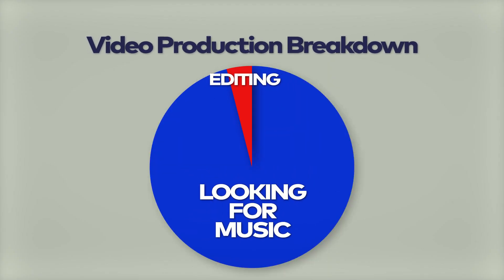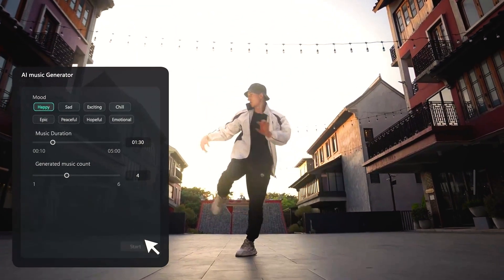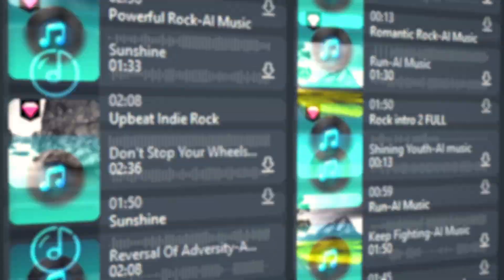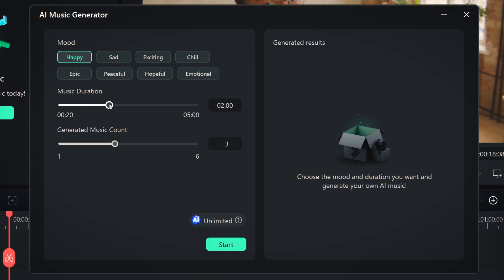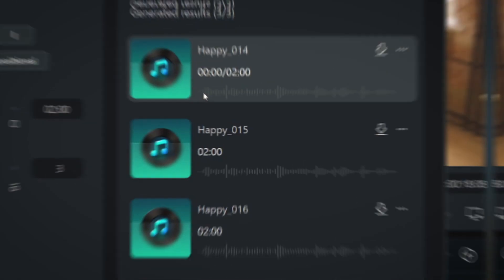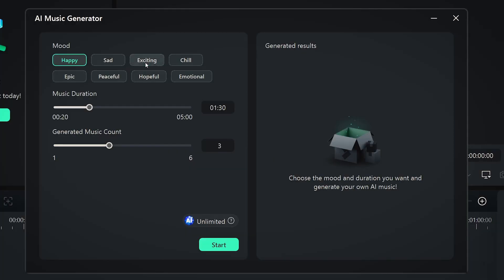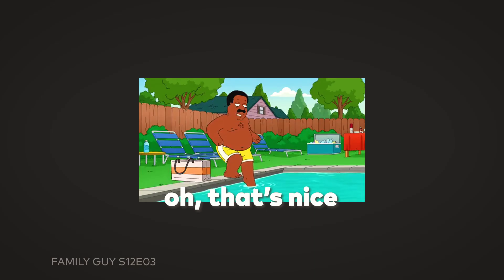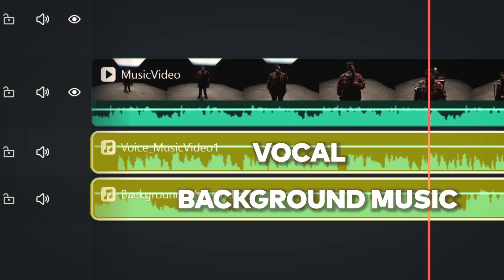New AI Music Generation for Royalty-free Content in Filmora13!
Filmora 13 now offers an incredible AI Music Generator that automatically composes and produces background music for your videos. Say goodbye to the struggle of finding the perfect music in the resource library. With this feature, you can simply select the desired tags, and AI will generate royalty-free music tailored to your selected emotions, themes, and customized durations. It's super easy and convenient, allowing you to enhance your videos with high-quality, personalized music.

But that's not all! Filmora 13 also introducesthe AI Vocal Removal feature. Now you can instantly extract, separate, or remove vocals from any music without compromising the audio quality. When youadd music to your videos and don't want the lyrics, this function comes to the rescue. Extract the background music (BGM) and perform dubbing by removingthe vocals from the music. It's a fantastic tool for creating a unique audio experience in your videos.

With these AI-powered features, Filmora 13 takes your video editing experience to the next level. Enjoy the convenience of automatic music composition and production, and the flexibility of removing vocals from any music. Get ready to unleash your creativity and produce professional-quality videos with Filmora 13's AI Music Generator and AI Vocal Removal.